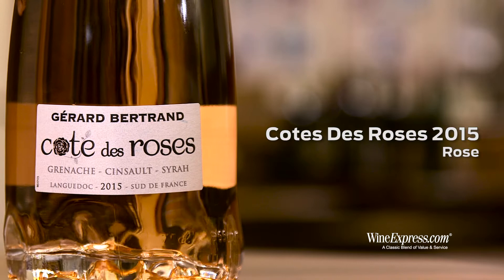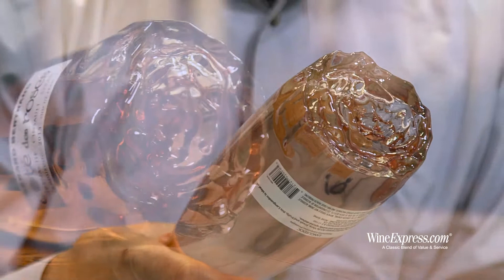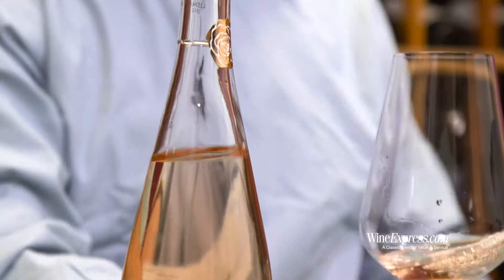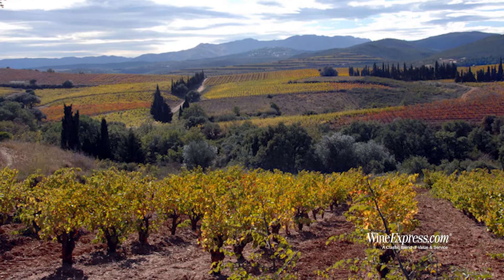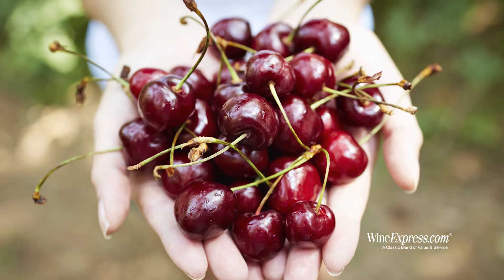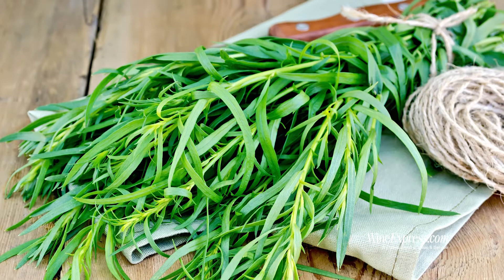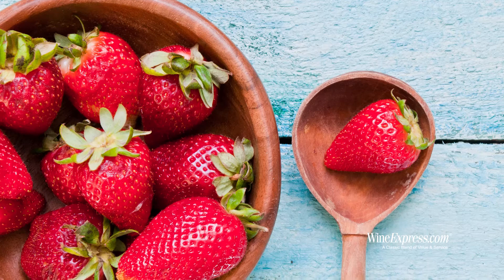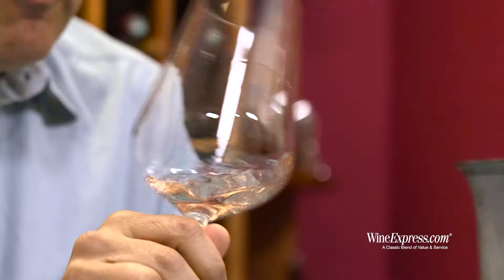Cotes Des Roses 2015 Rose, Languedoc, Gerard Bertrand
Not only is what's inside the bottle luscious stuff, but the bottle itself is a striking design. The base has been shaped to look just like a rose in full bloom. It's really quite a sight!